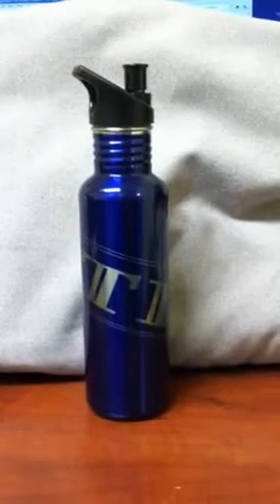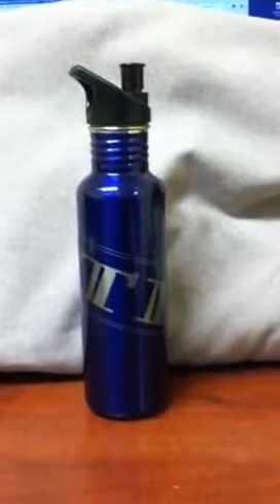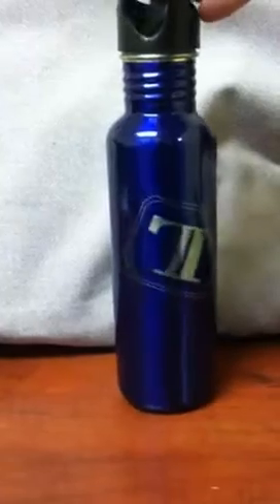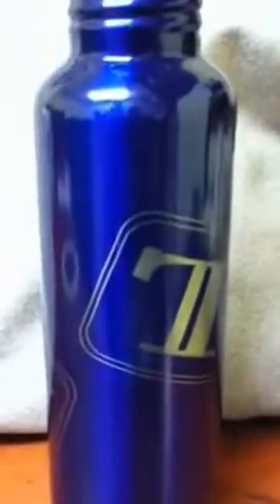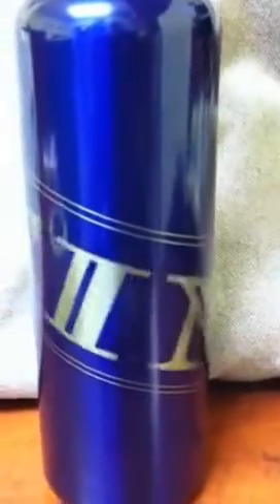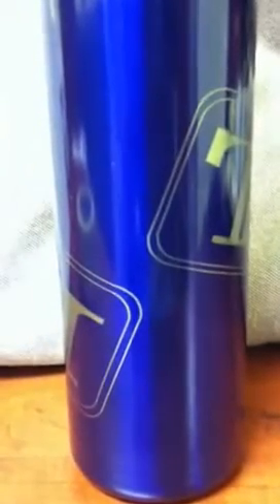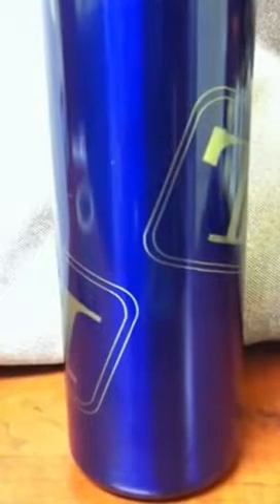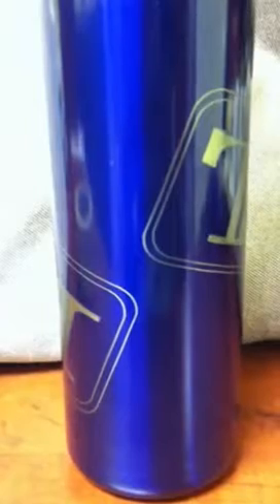Rotary engrave and vector lasting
Results of a combined engraving and vector job using rotors adapter with the AWC 608 DSP controller.